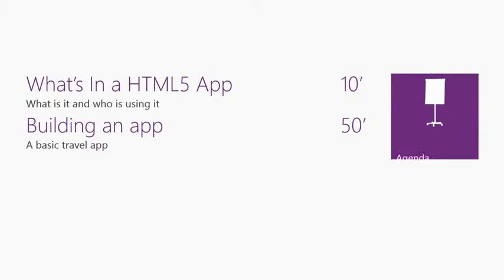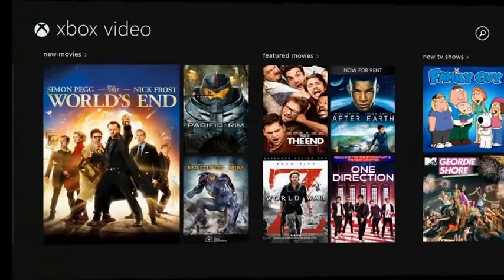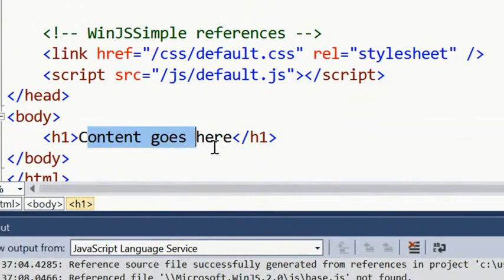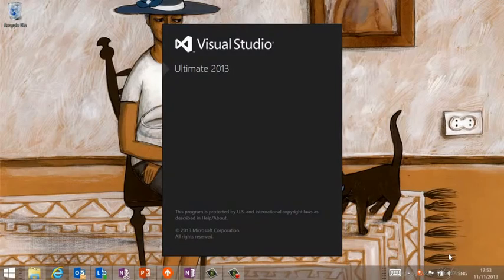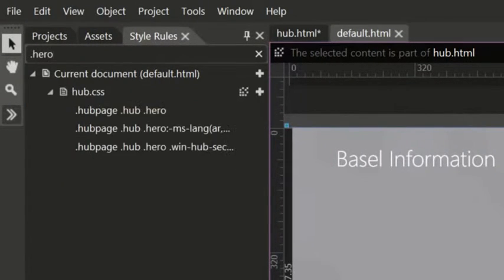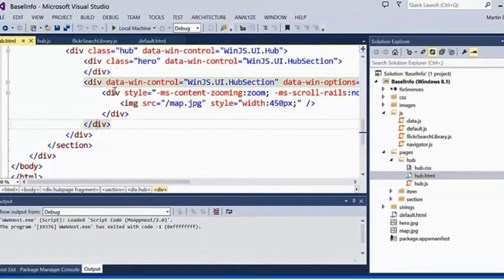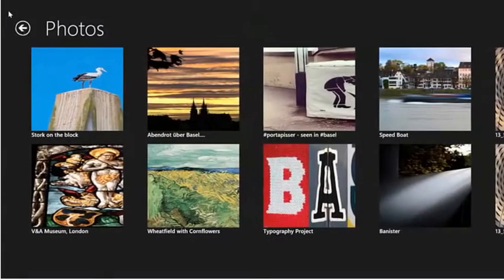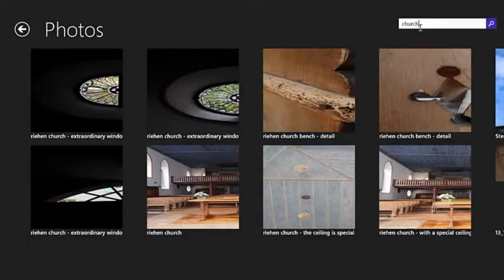Building apps using HTML, CSS and JavaScript in Windows 8.1